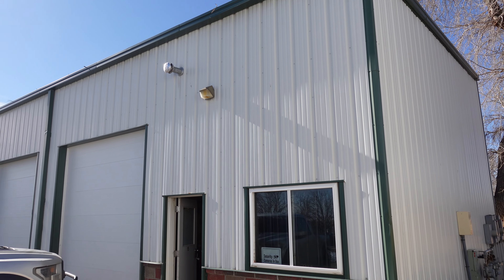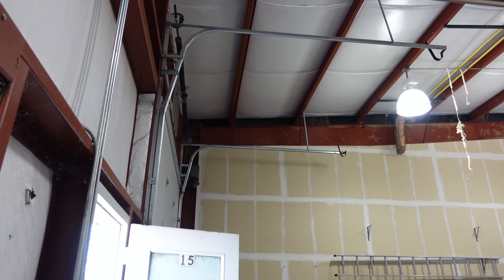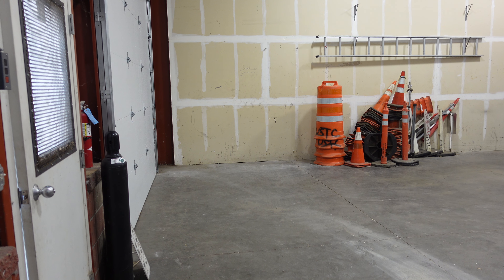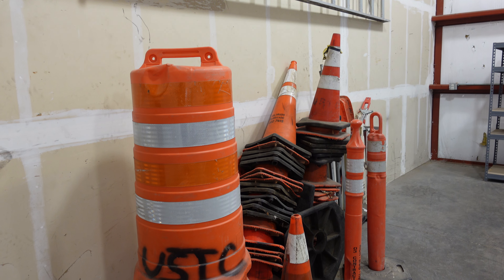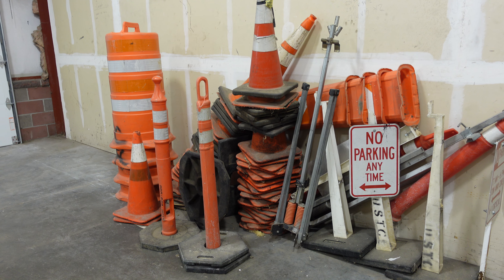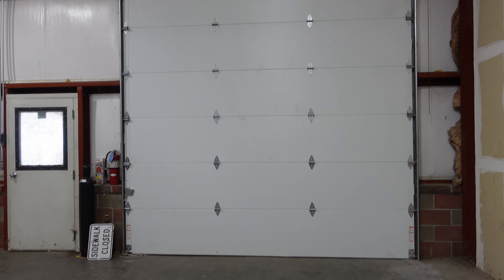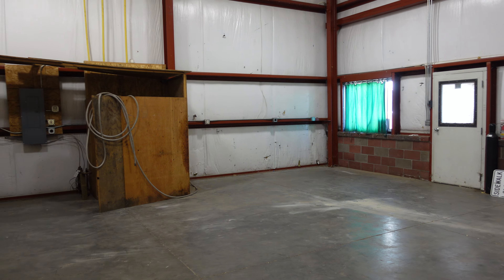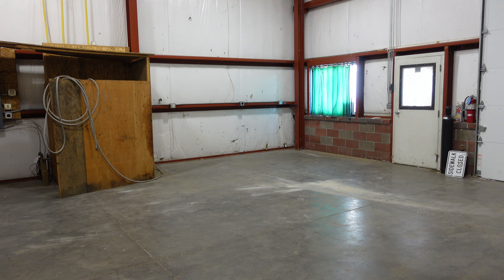My First Commercial Property is Vacant! What Should I do Now?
I bought this property from a friend in 2017 and it has been a great place to store our materials for my flipping business. However, we outgrew the shop and a new place to store things popped up at the compound! I could sell or I could rent it out. I really like this little shop!